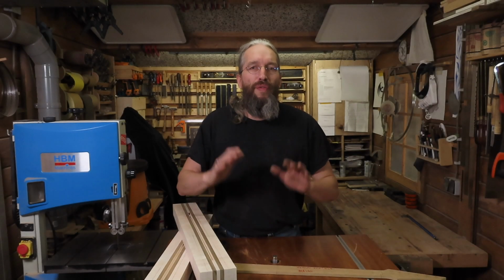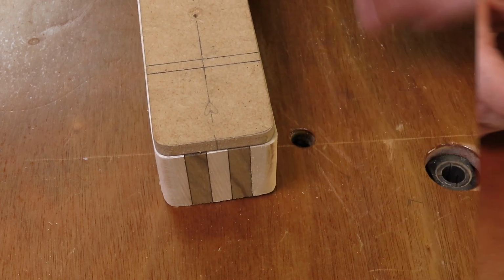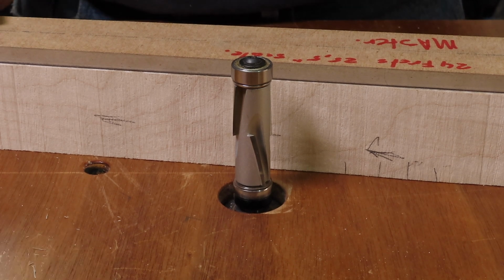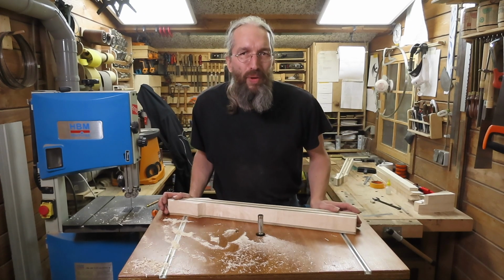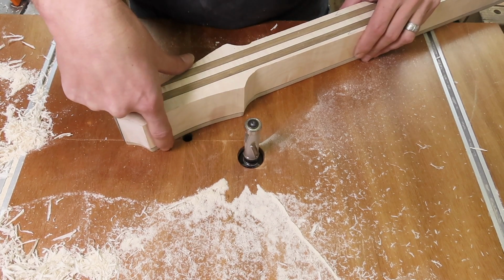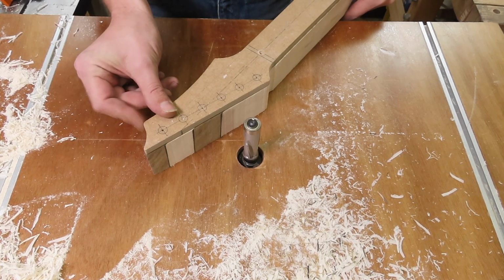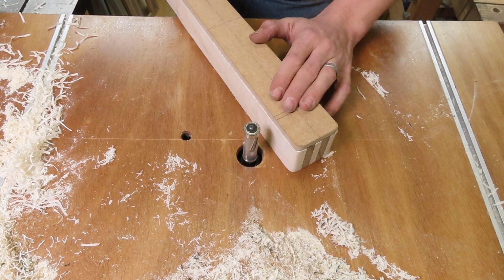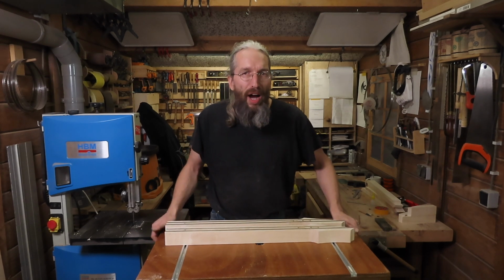Prevent Tear Out and Avoid Accidents - Router Table Tips & Tricks for Guitar making.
In this video I share with you how you can safely use a router table on your guitar builds and get perfect shape outlines with your router table for your guitar bodies and necks and prevent the dreaded thud and tear out.

Get epic music for your content and support me and my channel at Epidemic-Sound using this link:

Do you like the tools I'm using and want to support me?

- Incra Protractor (Imperial)
- Incra Protractor (Metric)
- Triton TRA001 Router
- Triton MOF001 Router
- Bosch PBD40 Pillar Drill
- Alpen Forstner bits